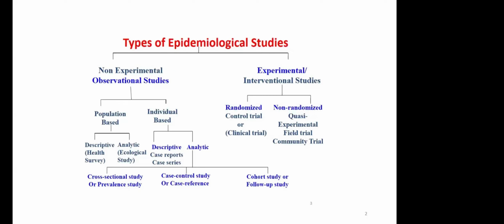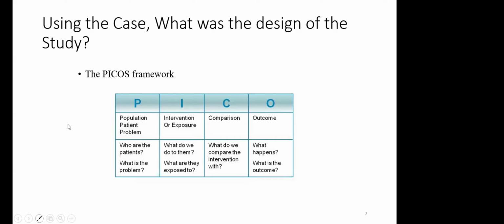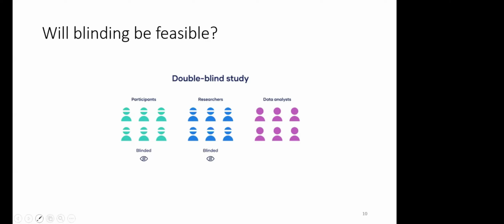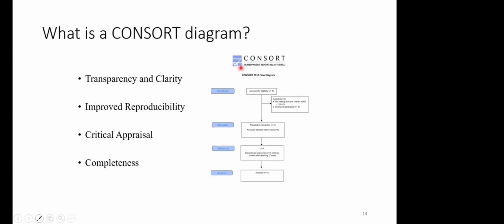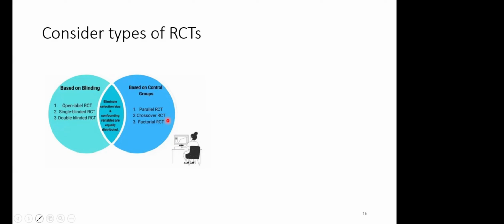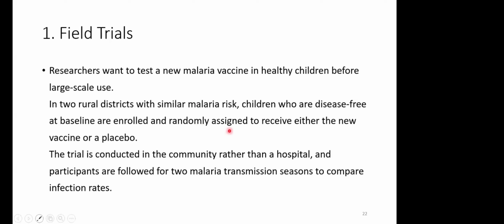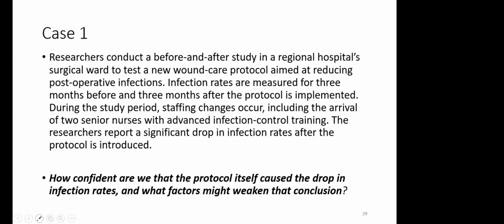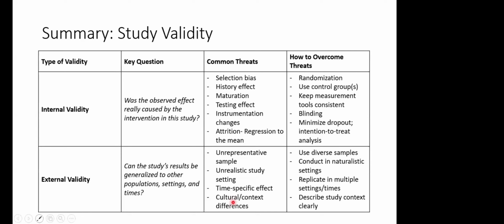Experimental Study Designs: ECAJS-JOKAP Author Training Workshop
This session provides an overview of experimental study designs. It defines and identifies core elements of experimental study designs, distinguishes between different types of experimental designs, and provides an in-depth understanding of the principles of internal and external Validity.